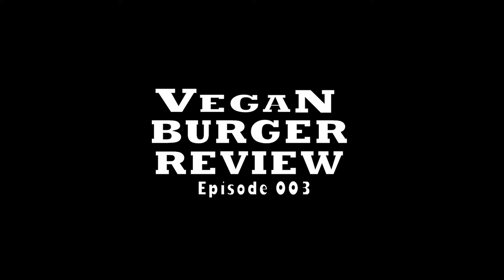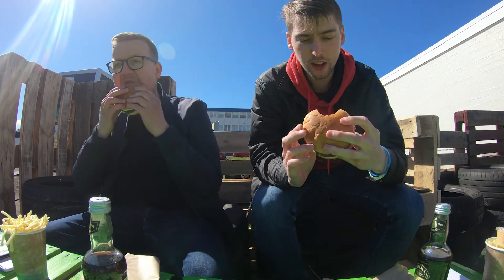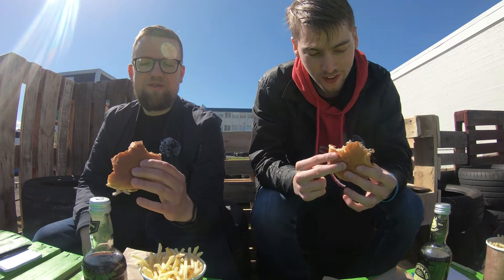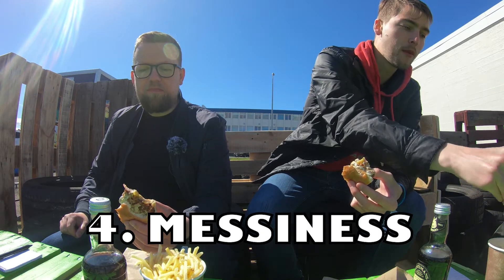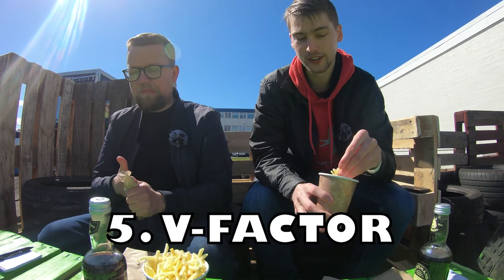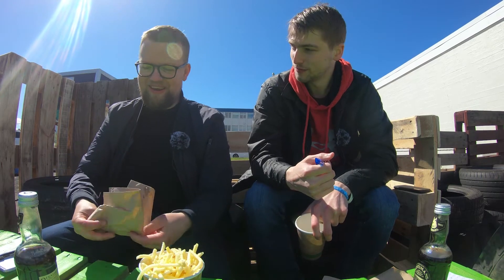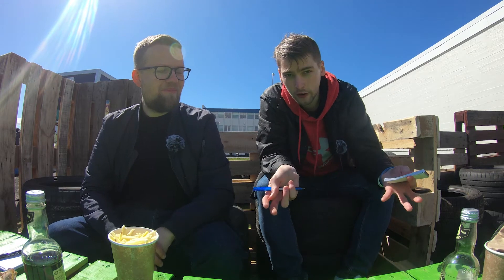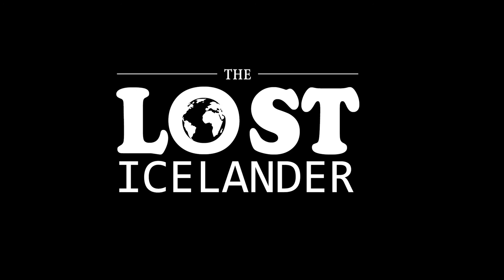Vegan Burger Review 003: Grandpa Andors' Country Burger at Junkyard!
Hey guys!

Welcome to the THIRD episode of my new series, The Vegan Burger Review!

The first episodes are available here on my page, and a complete list with detailed information about the rating, the rating system and a ranked list of the burgers so far is on my

In this series, my mission is to taste all the great vegan burgers out there, connect with all kind of guests, have massive amount of fun and tell you all about it! That way, you can figure out what burgers are truly worth getting, without spending any money!

This time, I'm tasting the Grandpa Andor's Country Burger at Junkyard! Junkyard is an AMAZING 100% vegan fast-food "truck", located in Skeifan in Reykjavik. Their food is very tasty, very dirty and are suitable for the most hardcore meat-eaters as well!

Plenty of great options on the menu, but this time we are going for their most unique burger, with Homemade patty with a secret family recipe of spices from Hungary!

My guest this time is Ragnar Freyr. Ragnar has been vegan for many years, is an acitivist and one of the people that helped spark the first big growth in Veganism here in Iceland. His list "Vegan Guide to Iceland" and now app "Vegan Iceland" encouraged restaurants to have clearly labeled vegan options on their menu, or else they wouldn't make it on a list where hundreds and then thousands of people would end up relying on.

Have an Epic week!
-Daniel, The Lost Icelander! See less